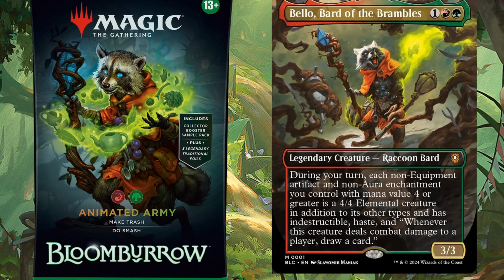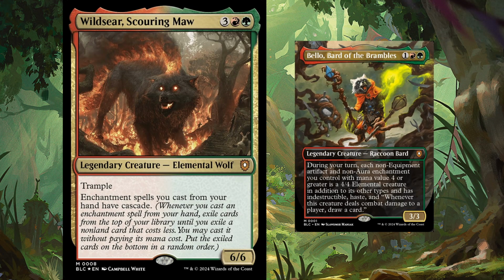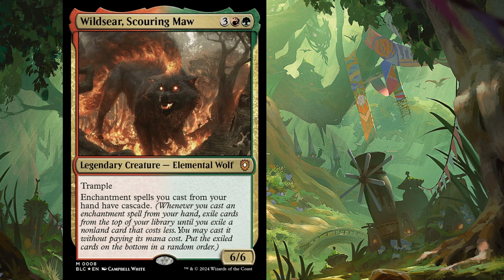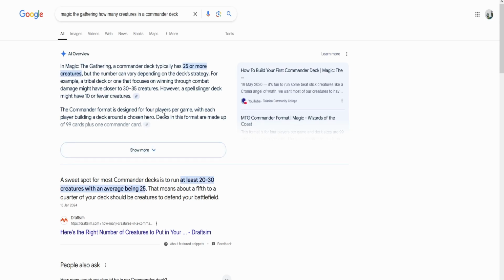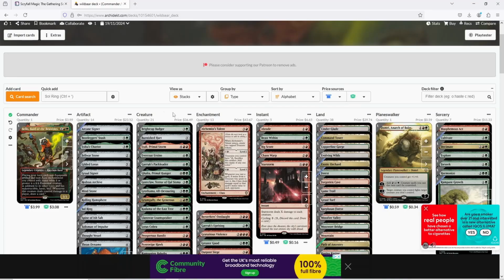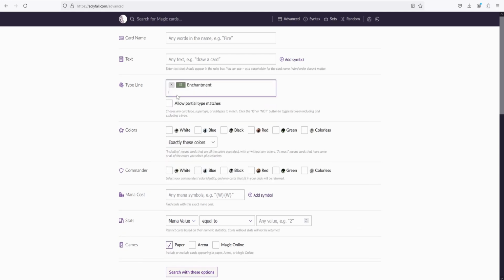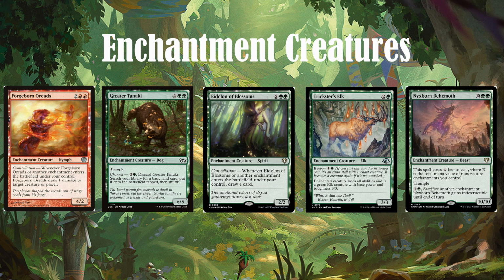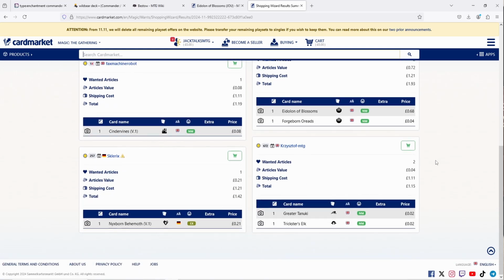How to Edit a Precon to Suit Your Playstyle | MTG EDH Magic The Gathering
In this video I show you how to you take a precon that you're enjoying less than you expected to and transform it into a deck that you look forward to playing every week!

Let me know in the comments below what precons you have bought in the past that you've had to change in order to make it gel more with your unique playstyle.

Timecodes:
0:00 Intro
2:05 What made me want to edit my Precon?
4:10 Things to consider
6:44 Cutting cards
7:33 Finding cards that you need
9:41 Purchasing cards on Cardmarket
11:08 Summary